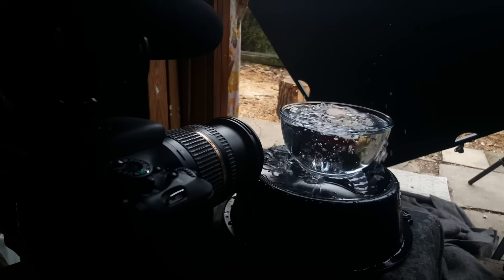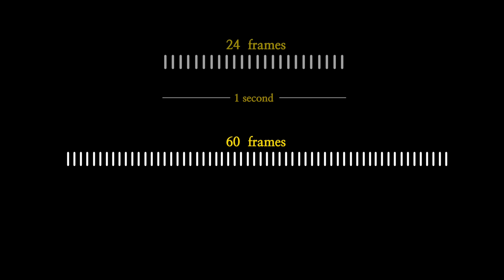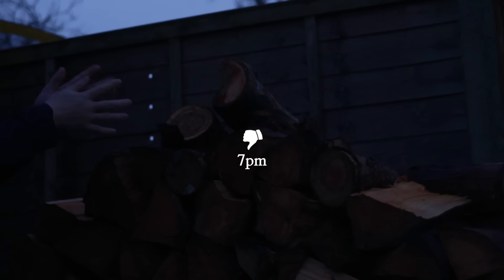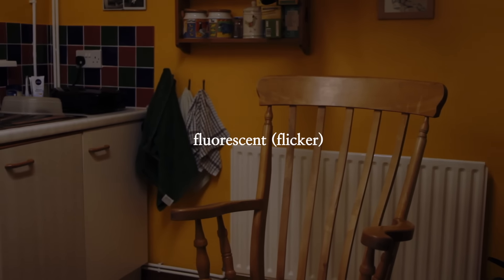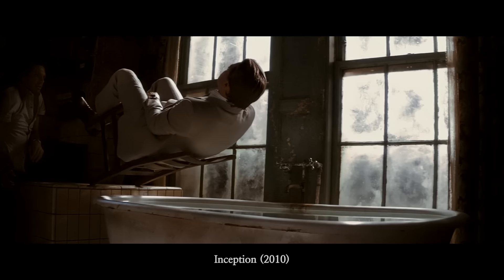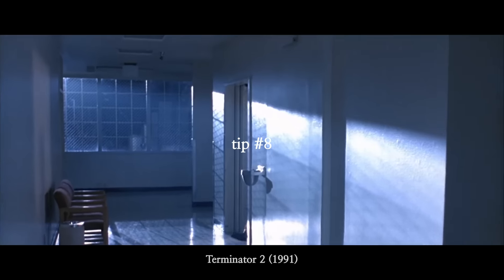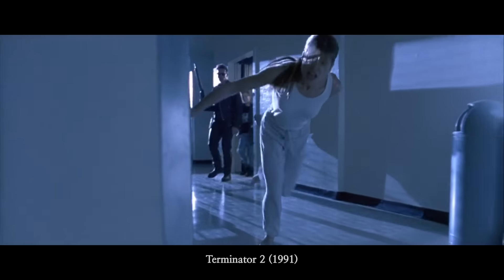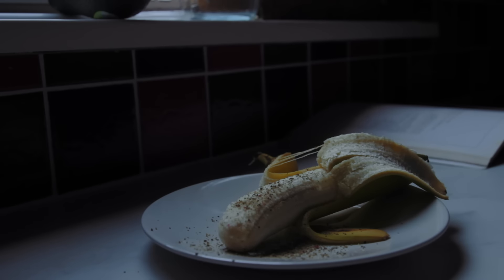10 Tips for Filming Slow Motion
How to film slow motion with a DSLR (or any camera).

Assisstant Editor - Jamie McKernan